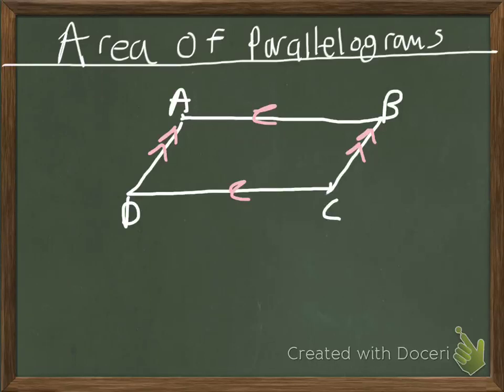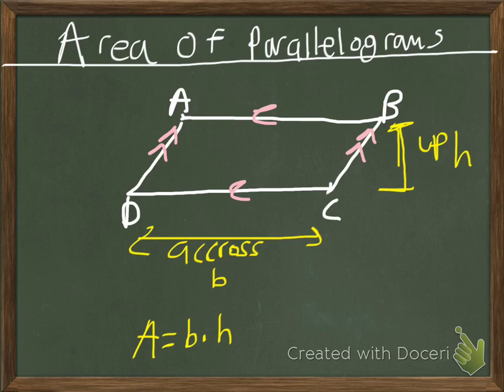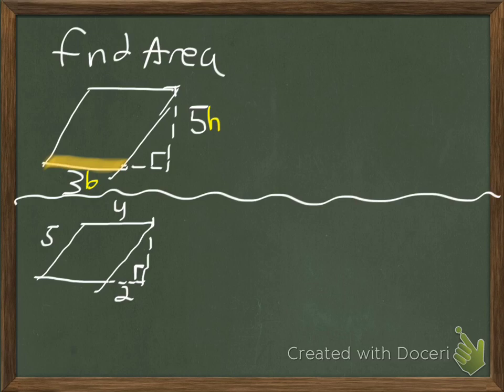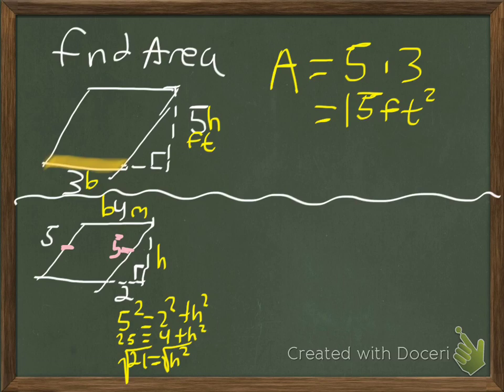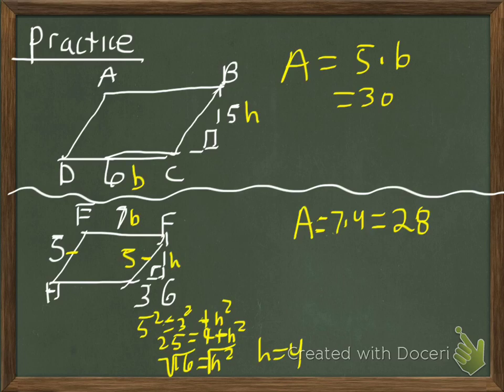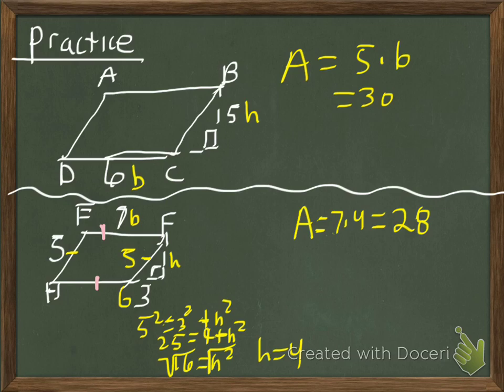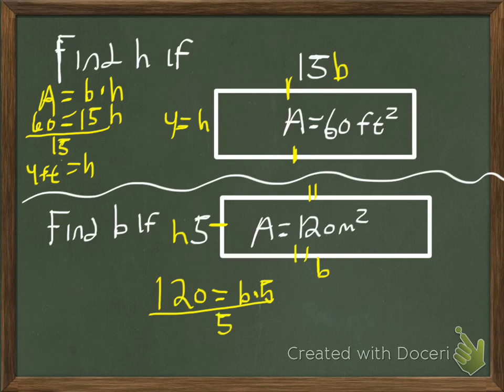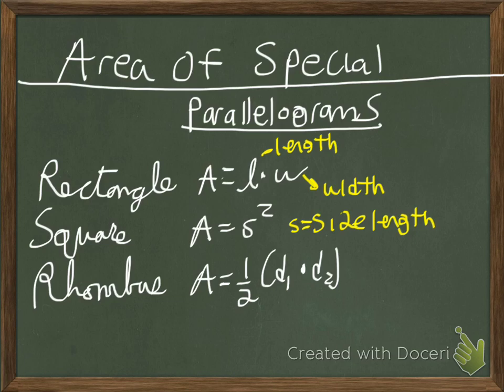Area of Parallelograms